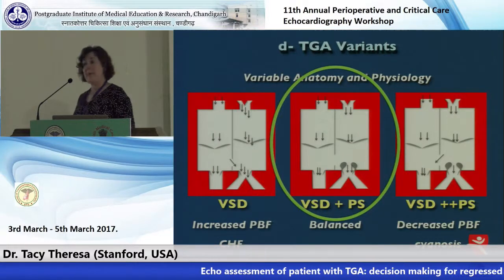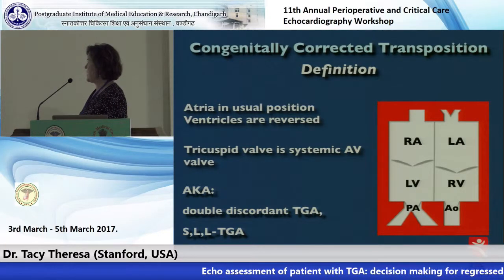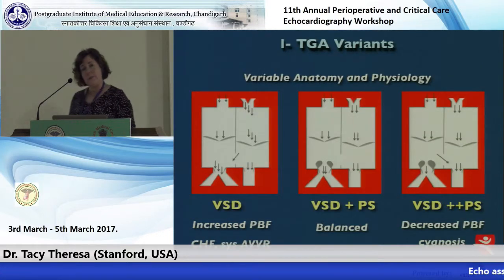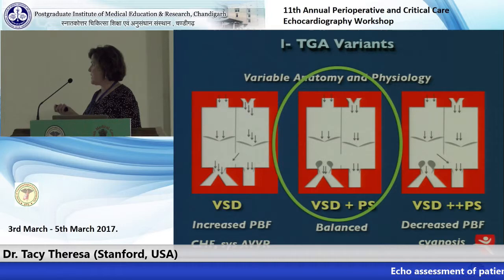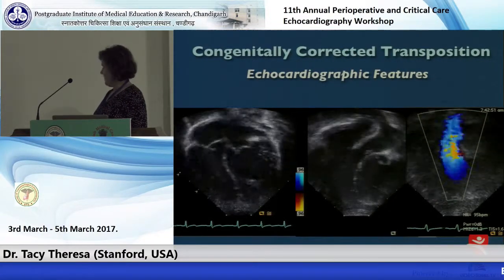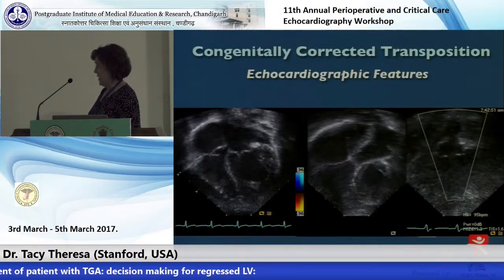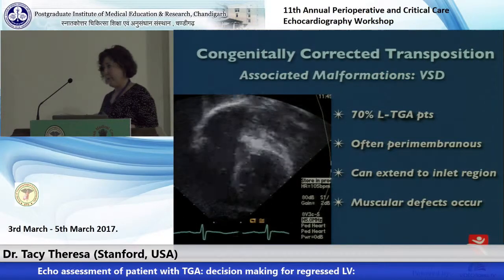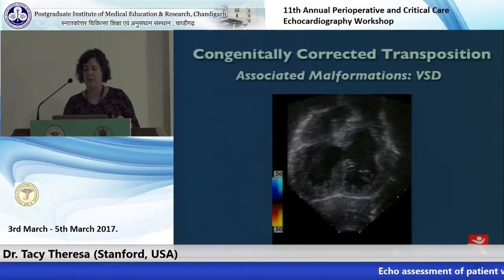TEE PGI Webinar Dr. Tacy - Medical Director.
TEE PGI WEBINAR by  Dr. Theresa Tacy, Medical Director of Echocardiography and Director of Fetal Cardiology at Lucile Packard Children's Hospital at Stanford University Medical Center (USA)